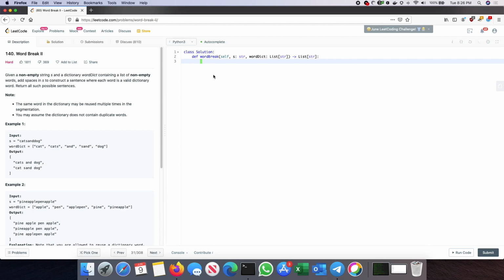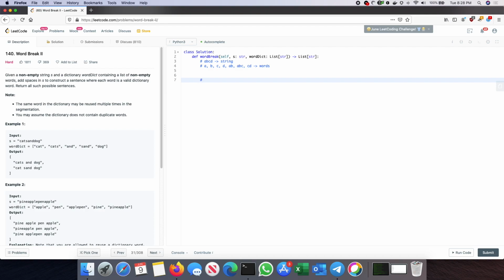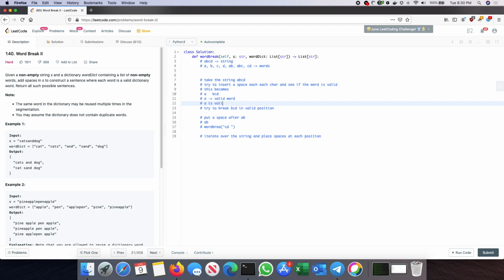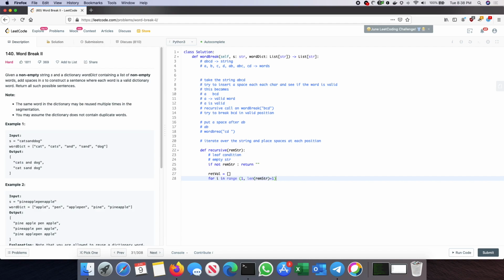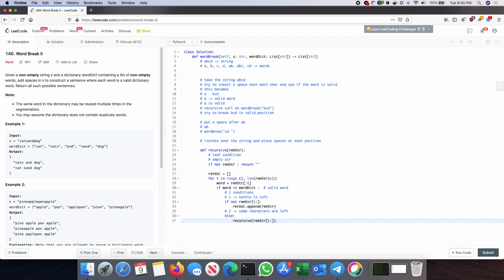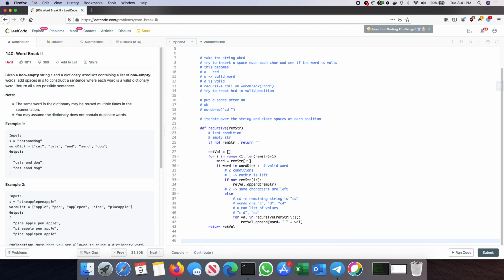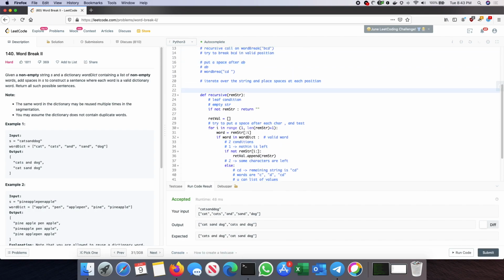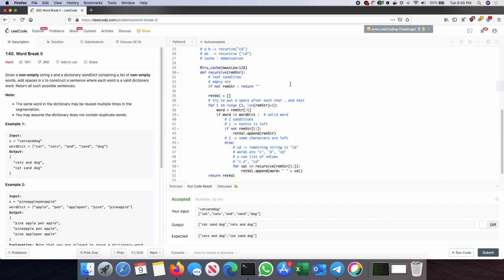word-break-ii : Hard Leetcode Made Easy! (solution)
Given a non-empty string s and a dictionary wordDict containing a list of non-empty words, add spaces in s to construct a sentence where each word is a valid dictionary word. Return all such possible sentences.

Note:

    The same word in the dictionary may be reused multiple times in the segmentation.
    You may assume the dictionary does not contain duplicate words.

We make leetcode hard problems easy !